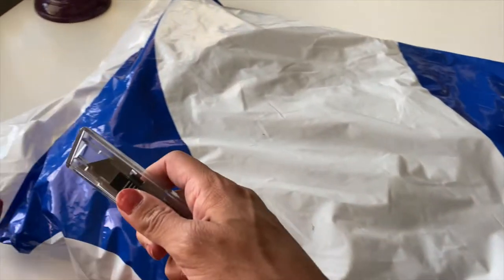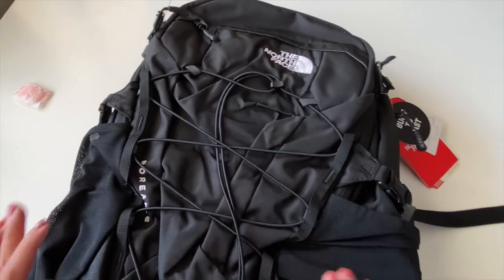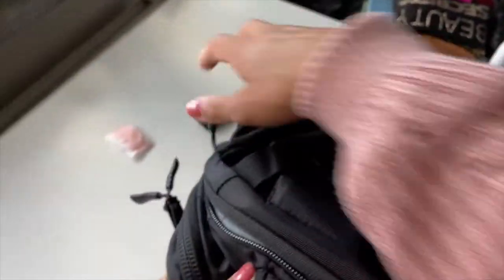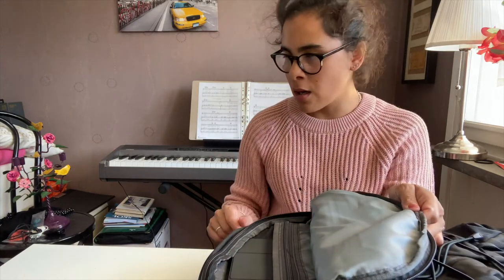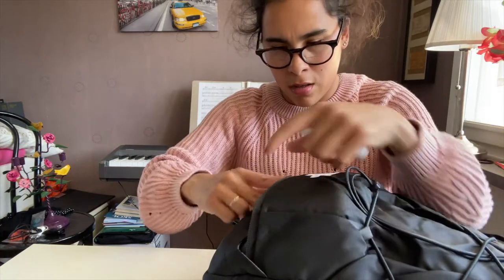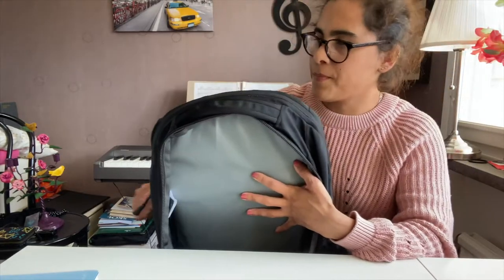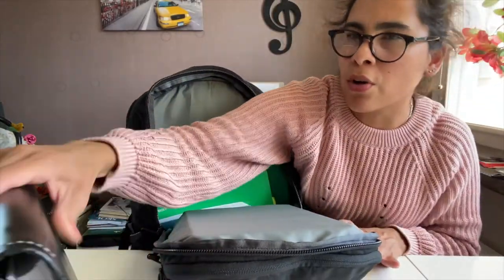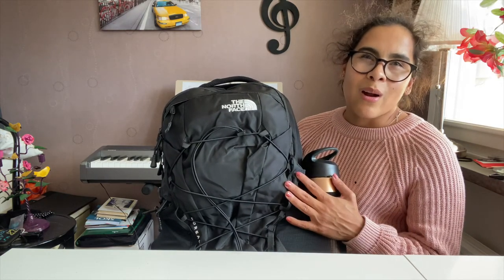What's In My Backpack? Back To Work Fall Semester 2020 - Teacher's Edition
Hi everyone!!
Sorry, I know it's been awhile since I last posted a vlog but I've been enjoying being on vacation and on August 11th I'll go back to work and kick off the Fall semester of 2020. New boss, new kids and hopefully some fun too!

I purchased a new backpack for work 2 weeks ago and today I picked it up!! I got The North Face Borealis which has a computer/laptop compartment and it also fits a tablet such as an iPad.

In this video I'll be unboxing and organize my new The North Face Borealis 28L backpack and shows what I bring with me to work as a teacher
and how I get ready to start work again after the summer break and how I prepare and what I keep with me to work. I noticed I've got an iPad Air, but as a correction I got an iPad Pro 11" which I recently got in June along with an Apple Pencil gen. 2.  Also a few things I can't live without; like what to always have in your bag!

Please like, leave a comment and don’t forget to subscribe and don’t forget to turn on the notification bell 🔔 so you won’t miss out on anything, like when a new video is up on the channel.

Edited with: Final Cut Pro X on my MacBook Pro 13" 2019 with Touch Bar.

Facebook: Clara Svensson Photography Twitter: @clara_bella90